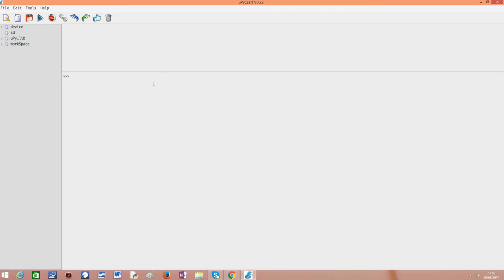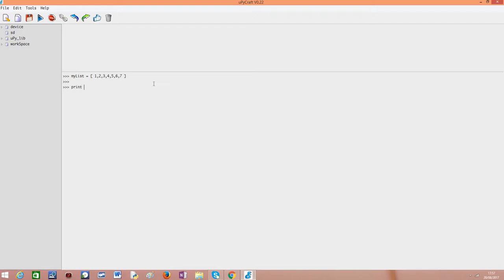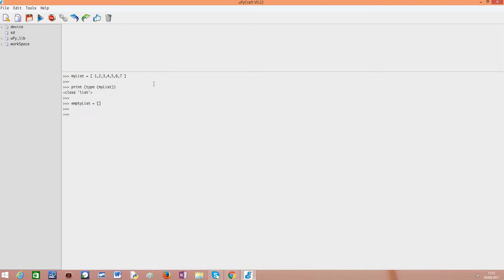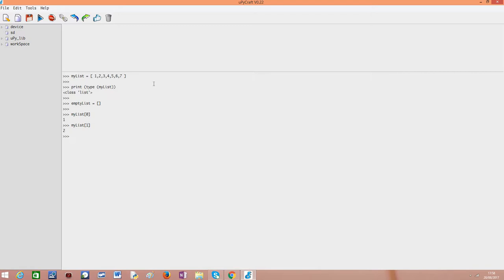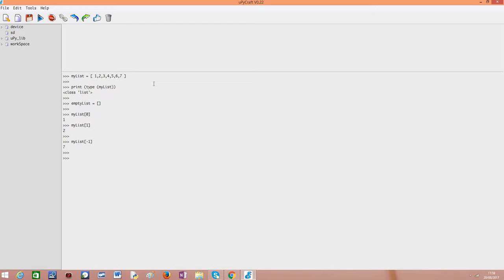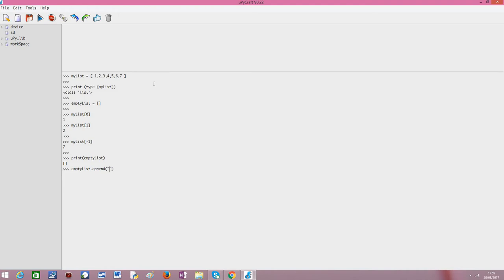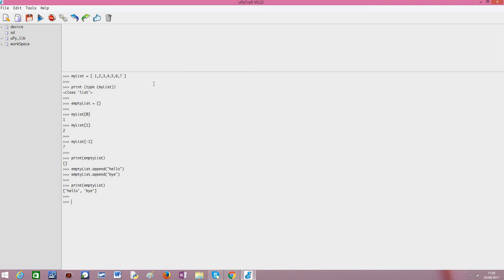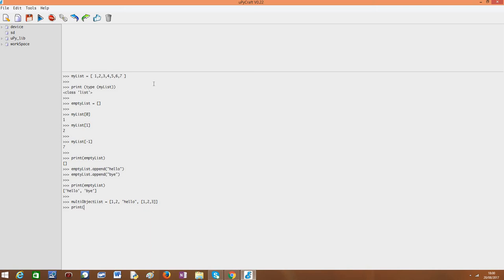ESP32 / ESP8266 MicroPython: Introduction to Lists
This video introduces how to use Lists in MicroPython, a very useful data structure.

This works on both the ESP8266 and the ESP32. The tests on the ESP32 were performed using a DFRobot’s ESP-WROOM-32 device integrated in a ESP32 FireBeetle board.

In this video I'm using uPyCraft, a MicroPython IDE. you can read more about it bellow: